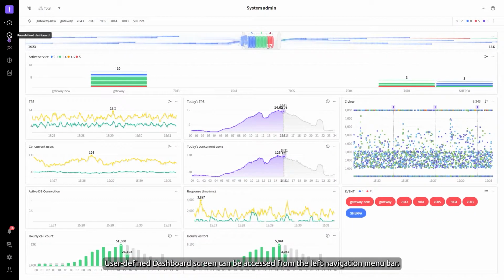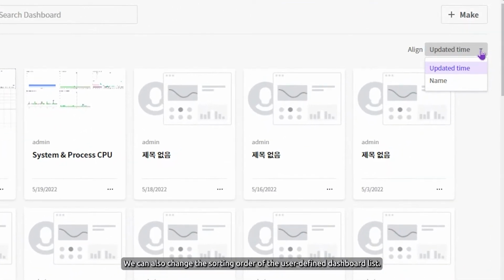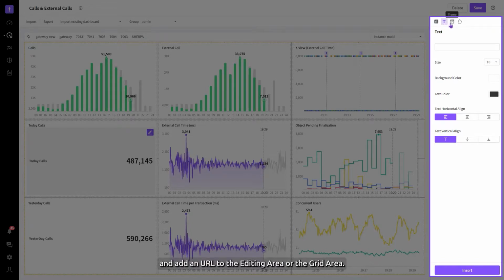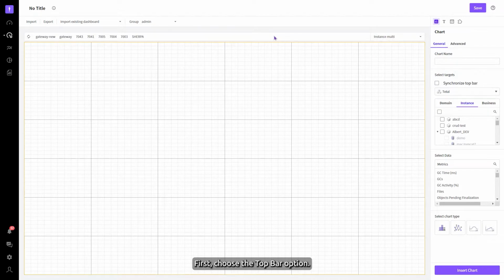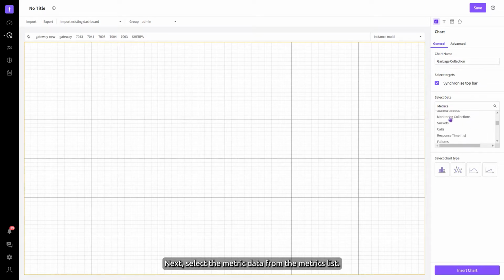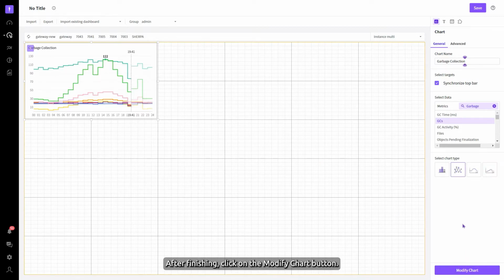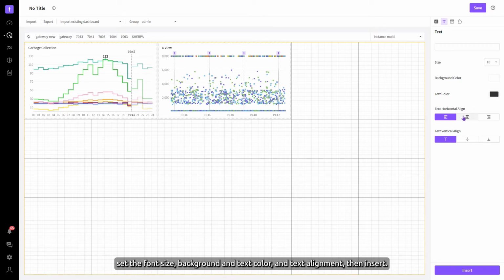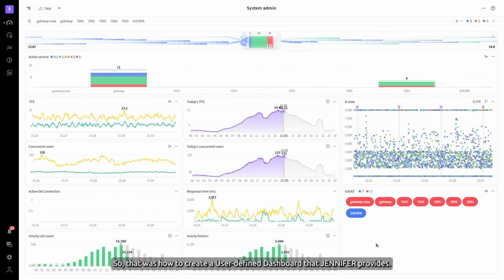11 User-defined Dashboard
This online training video explains how to use user-defined dashboard